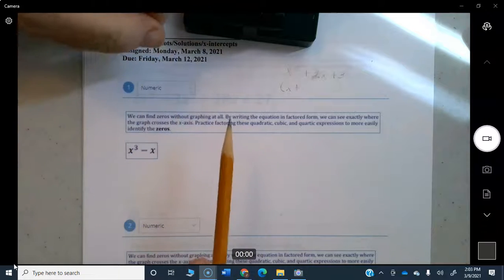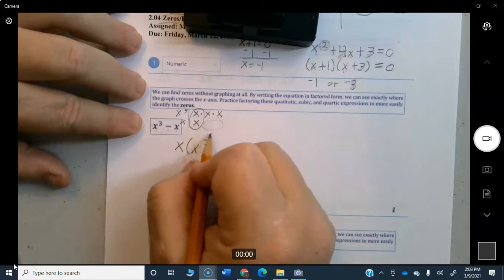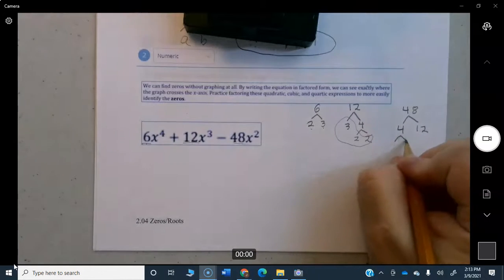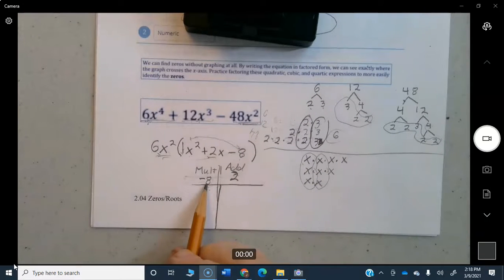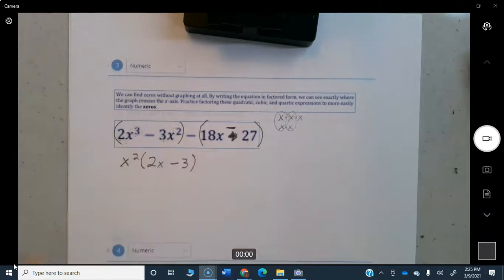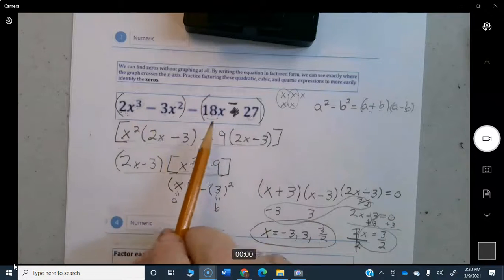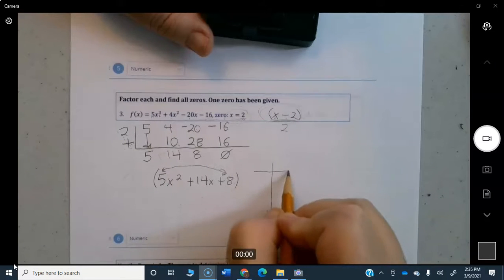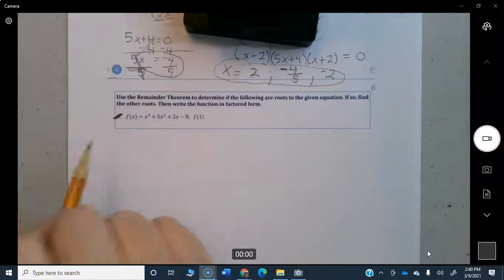2 04 Zeros ANS pt 1